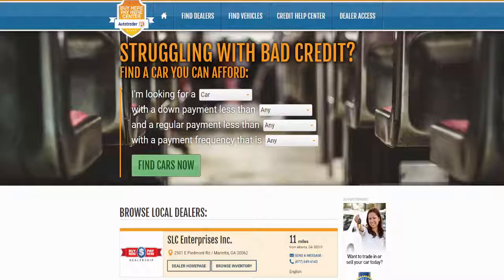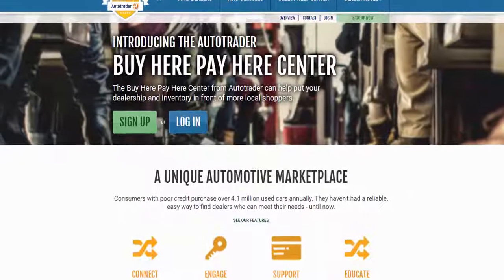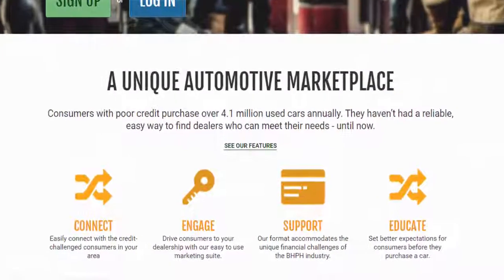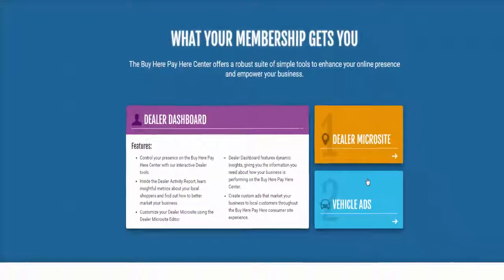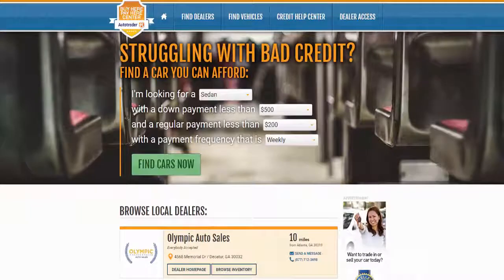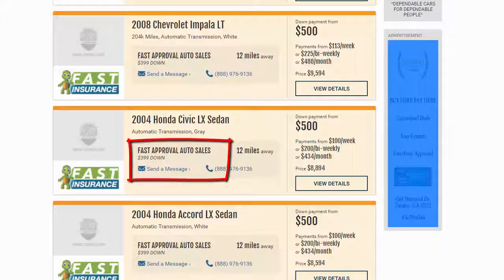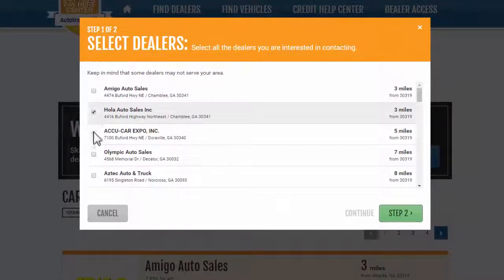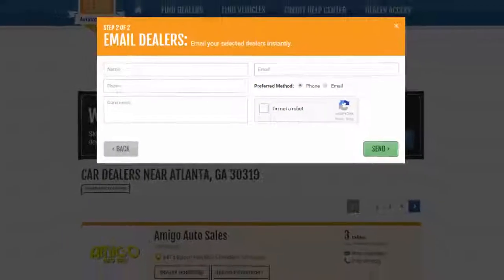Autotrader Buy Here Pay Here Center Intro Video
Autotrader BHPH Center Intro Video